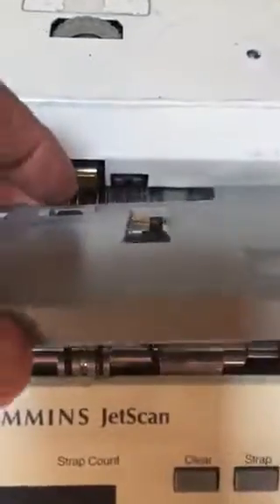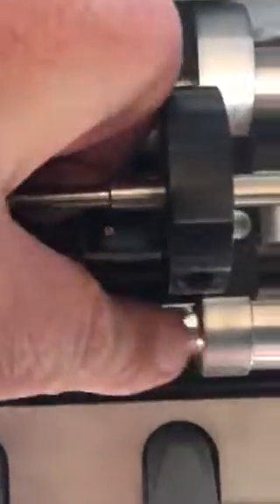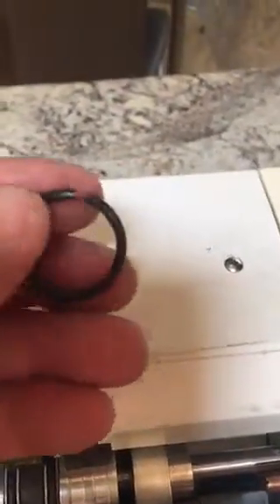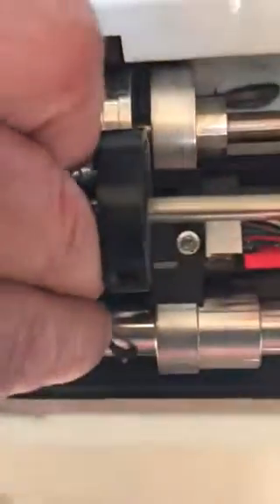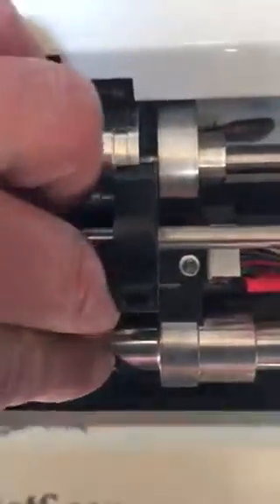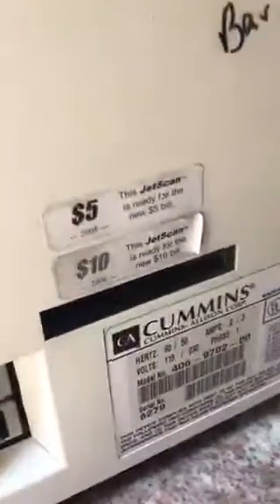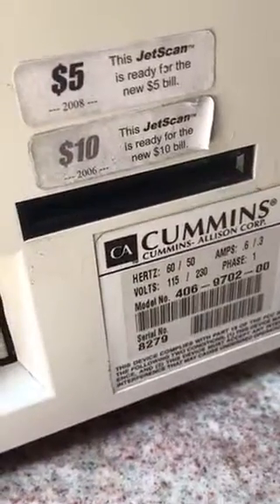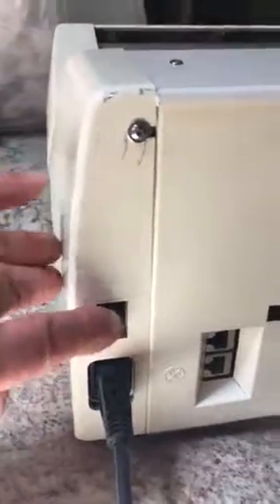Cummings jets can video #2